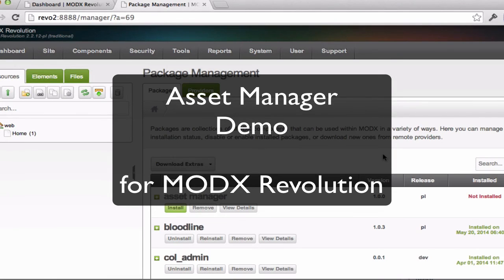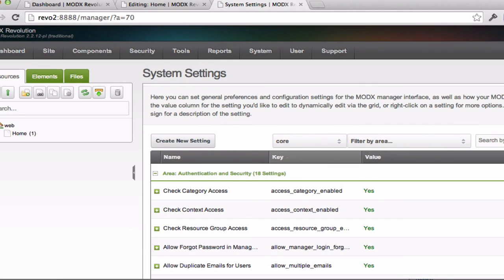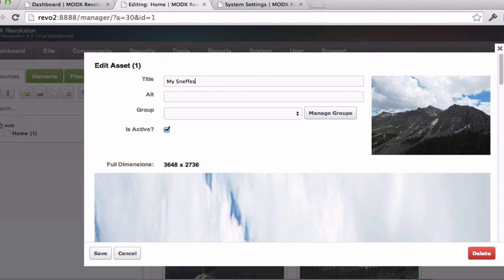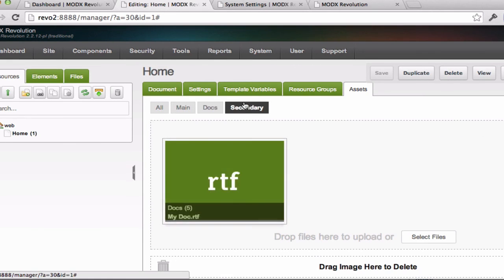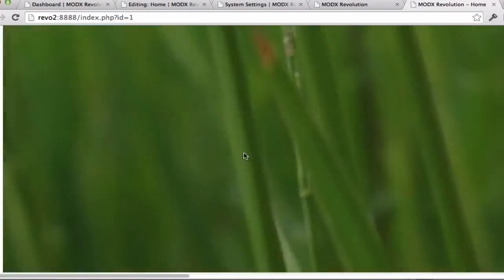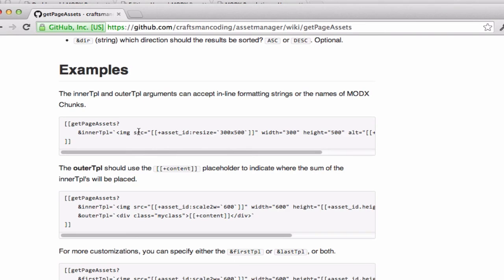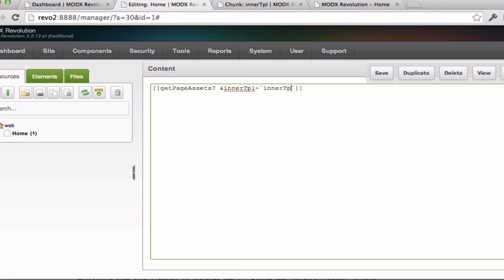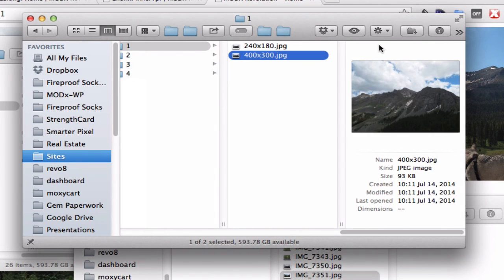Asset Manager Demo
Video walk-thru of the new Asset Manager for MODX Revolution.  This represents version 1, so we're missing a few features (we're working on them!), but we hope that this package will prove useful to MODX site owners.